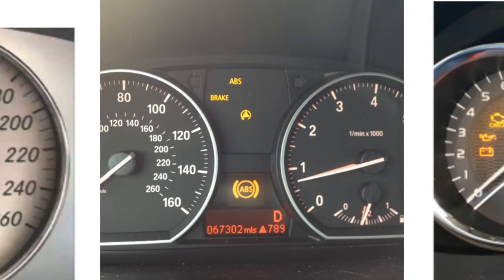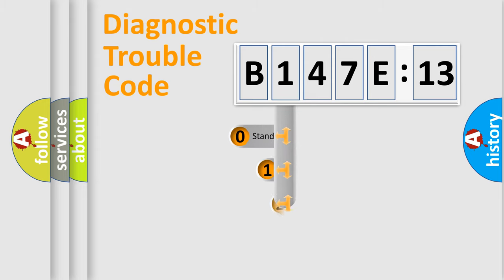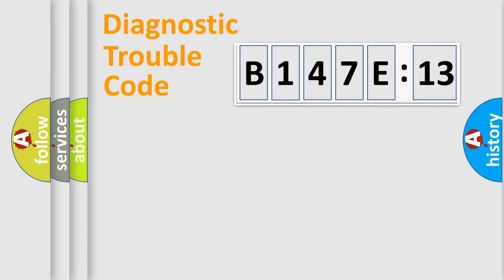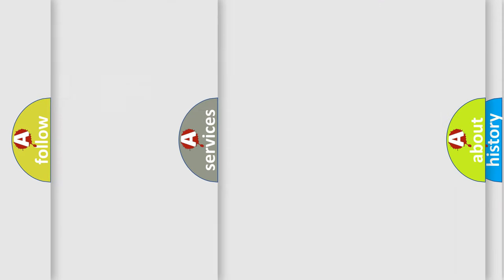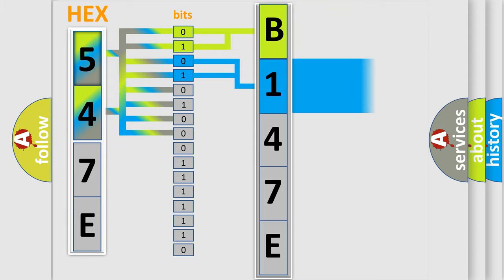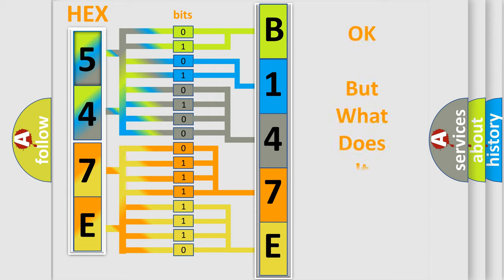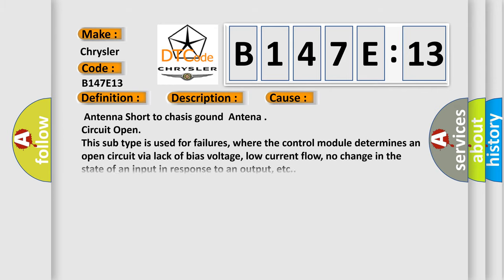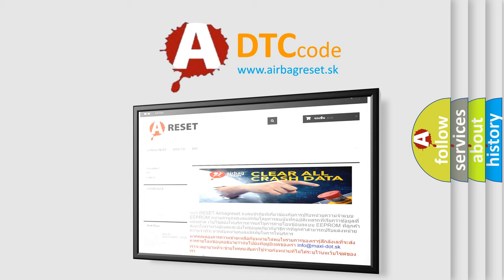DTC Chrysler B147E-13 Short Explanation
Contents:
0:21 Basic DTC analysis according to OBD2 protocol standard.
1:48 Insight into programming
2:58 A diagnostically understandable description of the Diagnostic Trouble Code
3:05 Basic error definition

Make:
Chrysler
Code:
B147E 13
Definition:
DIS AMP Unit Fm2 Antenna circuit Low
Description:
This code is set when antenna circuit Shorted to chasis gound.
Cause:
 Antenna Short to chasis goundAntena
Failure Type:
Circuit Open